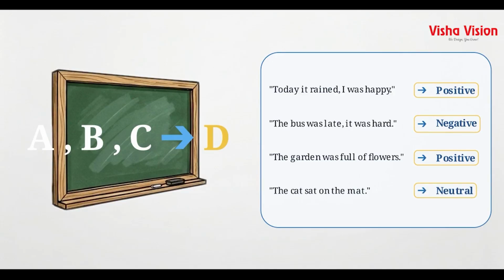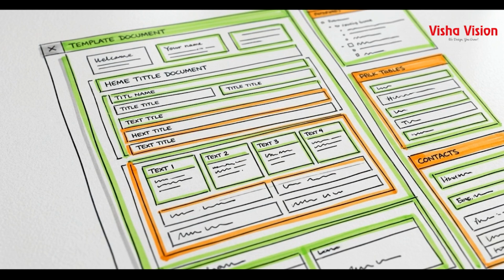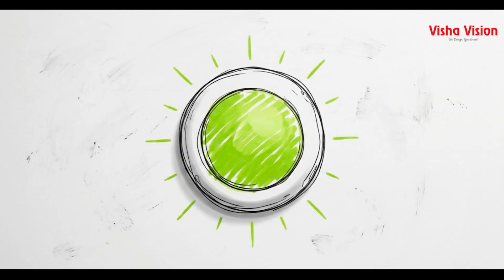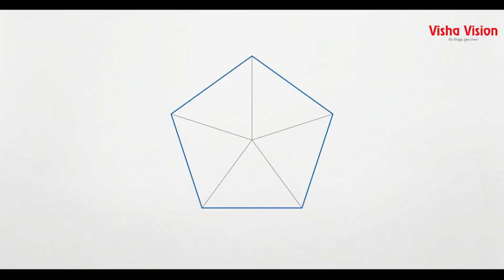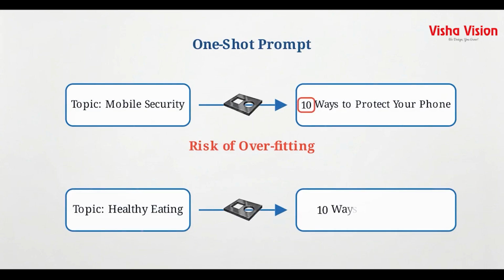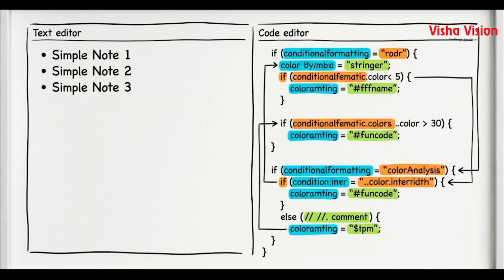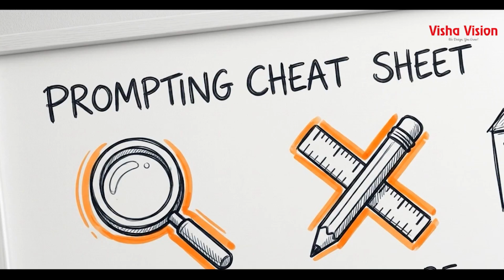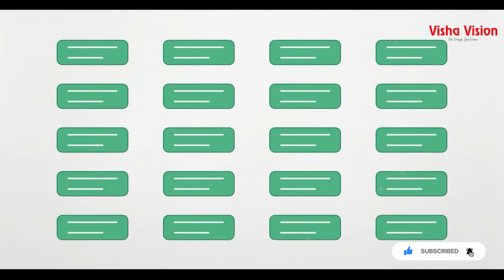Few Shot Prompting Masterclass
🎯 Want AI to STOP guessing and START delivering exactly what
you need? The secret is Few-Shot Prompting — and in Chapter 4,
you'll learn how just 2 or 3 examples can completely transform
your AI results!

✅ What Few-Shot Prompting is and why it beats Zero-Shot
✅ The difference between:
   → One-Shot | Few-Shot | Multi-Shot Prompting
✅ How examples silently teach AI:
   → Accuracy | Tone | Formatting — all at once
✅ How to select HIGH-QUALITY, diverse examples
   (and why bad examples hurt more than no examples)
✅ Real-world applications across:
   → Customer Service | Content Creation | Data Analysis
✅ Why AI doesn't "learn permanently" from your prompts
   — and what that means for how you structure them
✅ How to use Few-Shot as a "key" to unlock
   professional, consistent AI output every single time

You don't need to write long instructions. Just SHOW the AI
2–3 examples of what you want — and it will follow the pattern
perfectly. This is how professionals use AI in real businesses.

→ Business owners who need consistent AI-generated content
→ Customer service teams using AI for reply templates
→ Content creators wanting a fixed tone and style from AI
→ Data analysts who need structured, formatted AI output
→ Anyone who watched Chapter 3 and wants to level up!

▶ Chapter 1: Introduction to AI
▶ Chapter 2: How to Talk to AI (Prompting Basics)
▶ Chapter 3: Zero-Shot Prompting
▶ Chapter 4: Few-Shot Prompting ← YOU ARE HERE
▶ Chapter 5: Coming Soon!

👍 LIKE if Few-Shot Prompting was your "aha!" moment!
💬 COMMENT: Which field — customer service, content,
   or data — will you use Few-Shot Prompting for first?

✨ Welcome to Visha Vision! ✨

Discover the future of digital content creation unfold! At Visha Vision, we redefine possibilities in video production using the power of artificial intelligence and machine learning. This is your creative playground where complex concepts become visually stunning videos.

We specialize in using innovative technology to generate unique content, pushing the boundaries of creativity and technology. Join us as we generate the future of content, one video at a time! 🚀🤖✨